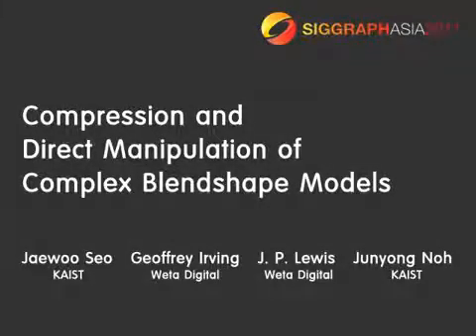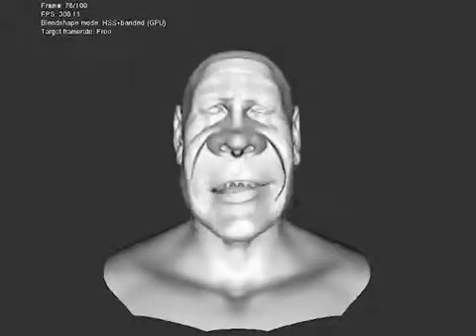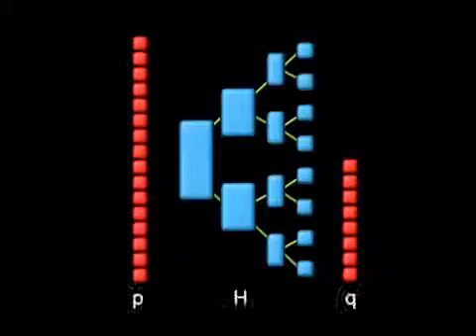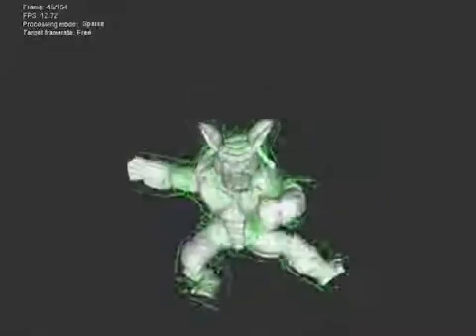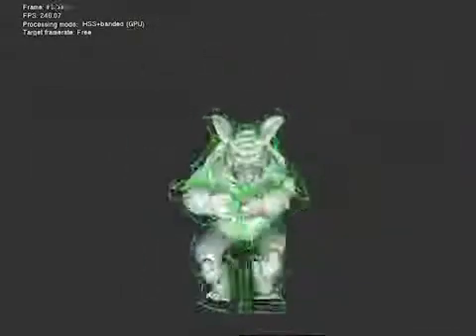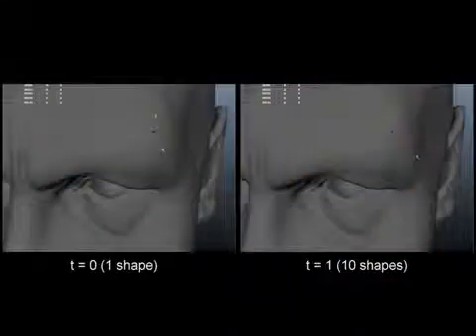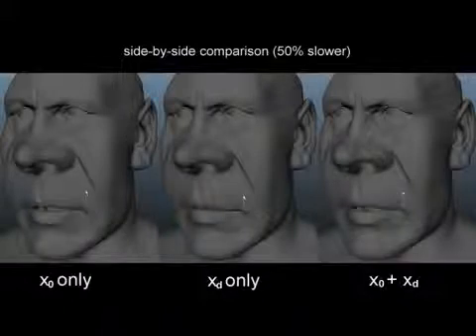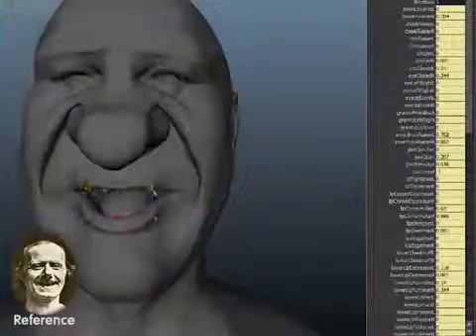Compression and Direct Manipulation of Complex Blendshape Models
We present a method to compress complex blendshape models and thereby enable interactive, hardware-accelerated animation of these models. Facial blendshape models in production are typically large in terms of both the resolution of the model and the number of target shapes. They are represented by a single huge blendshape matrix, whose size presents a storage burden and prevents real-time processing. To address this problem, we present a new matrix compression scheme based on a hierarchically semi-separable (HSS) representation with matrix block reordering. The compressed data are also suitable for parallel processing. An efficient GPU implementation provides very fast feedback of the resulting animation. Compared with the original data, our technique leads to a huge improvement in both storage and processing efficiency without incurring any visual artifacts. As an application, we introduce an extended version of the direct manipulation method to control a large number of facial blendshapes efficiently and intuitively.